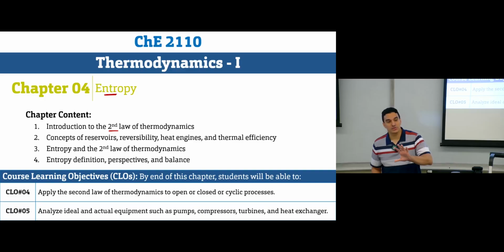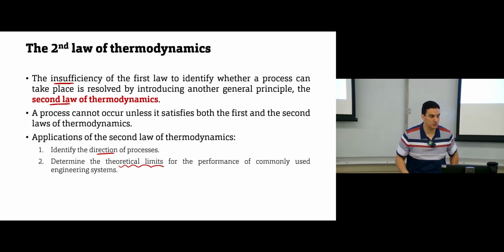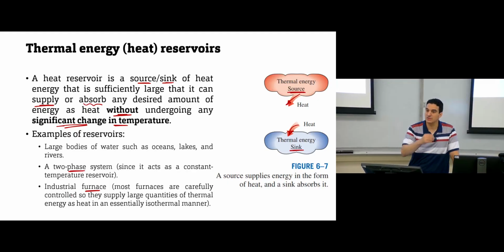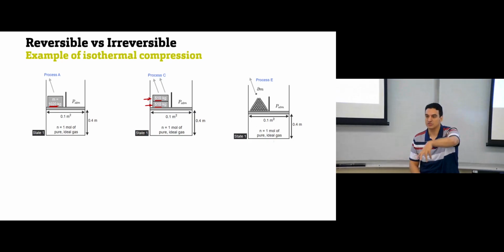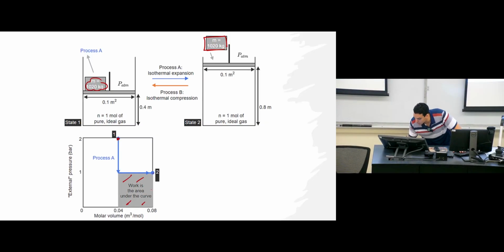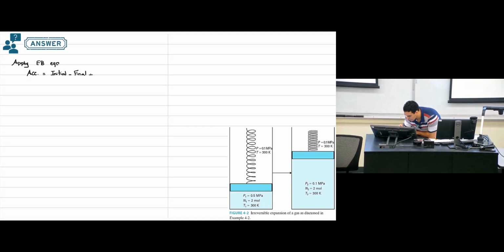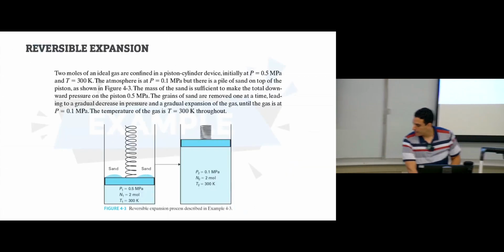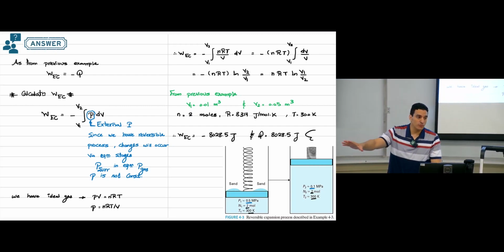Thermodynamics in English ➨ Ch#04⊷L#01 ➮ Reservoir and reversibility